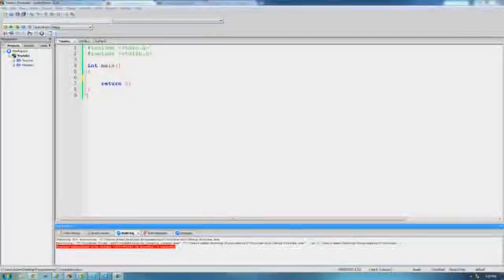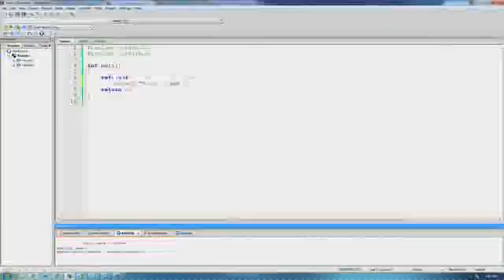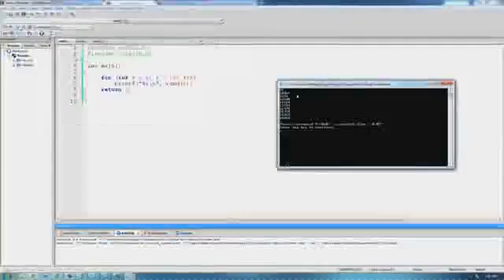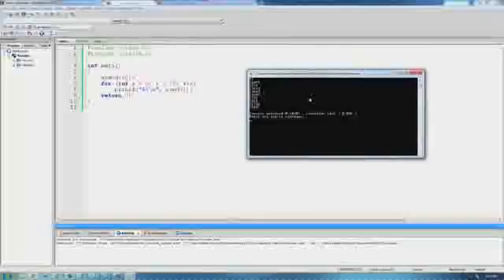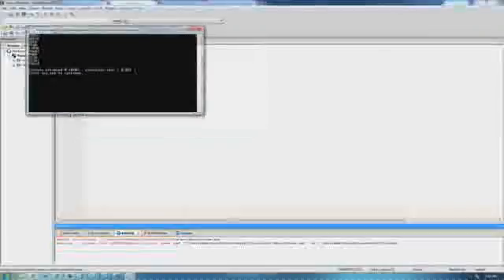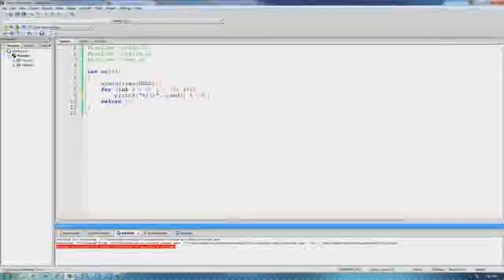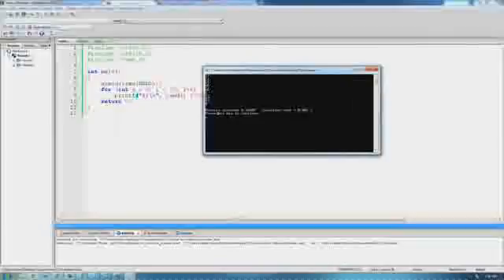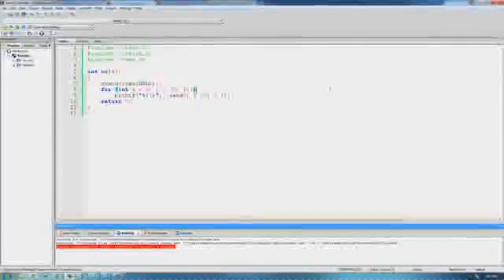C Programming Tutorial 57, Generating Random Numbers